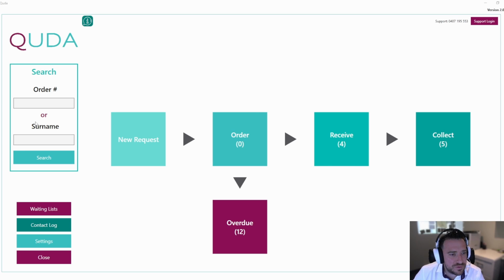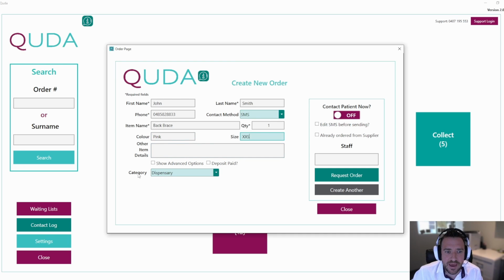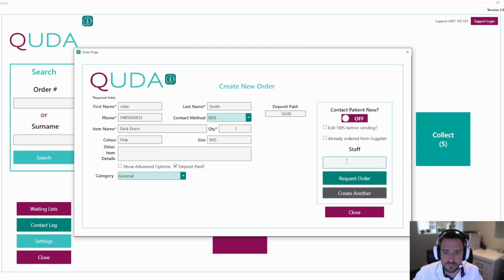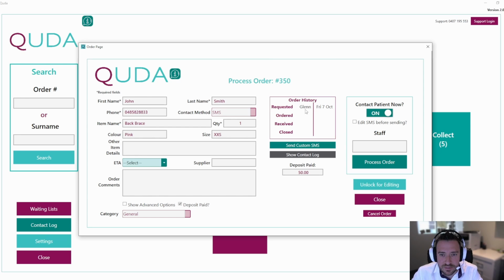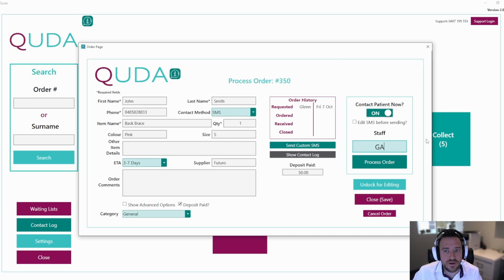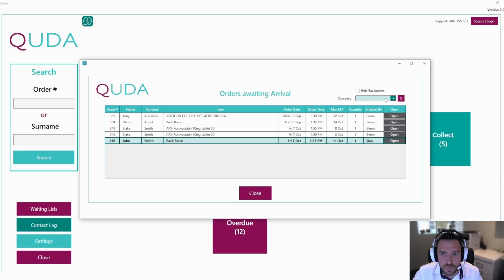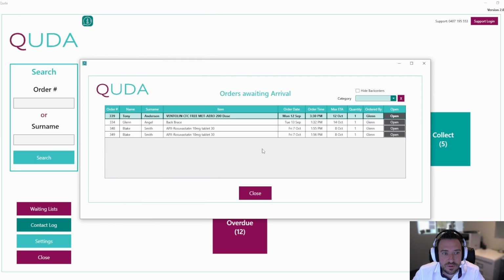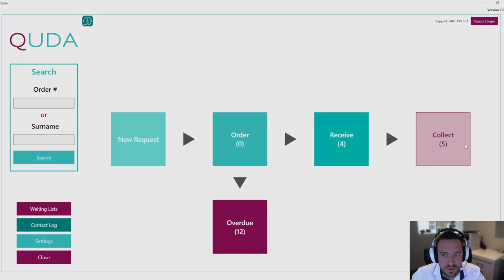Quda Intoduction and Making an order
This is a standard introduction to Quda and how to make an order as well as a few of the helpful function the app provides